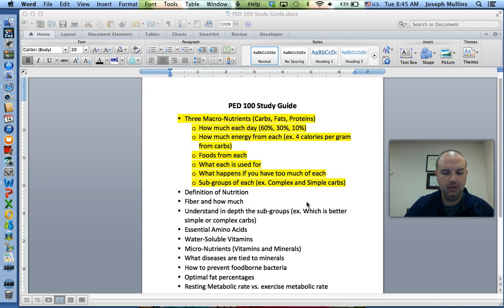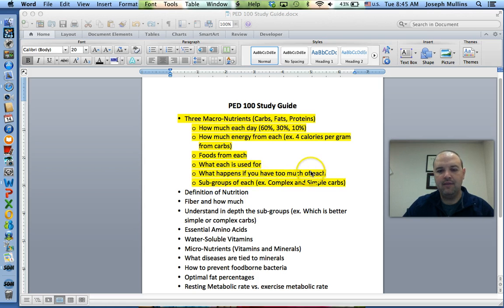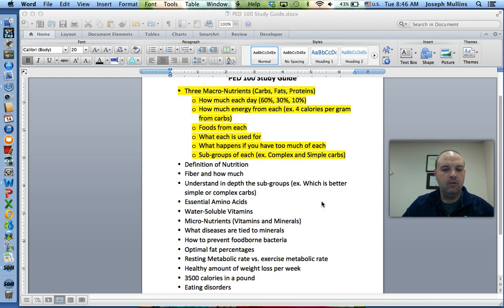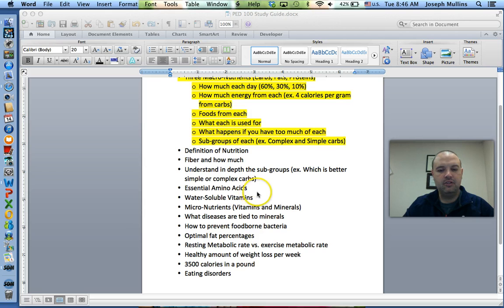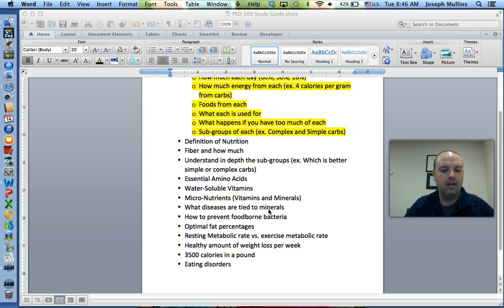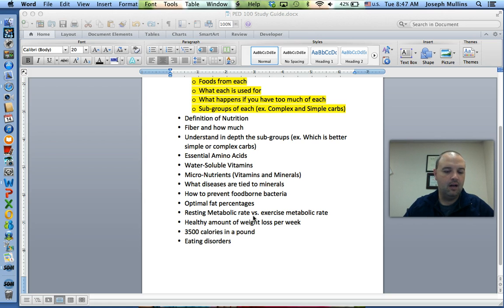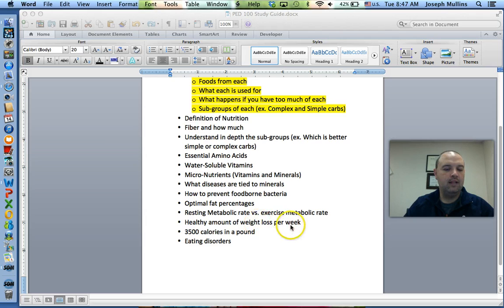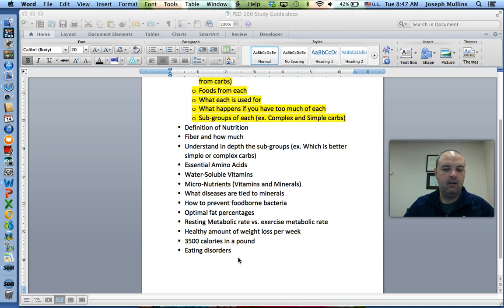PED 100 Study Guide